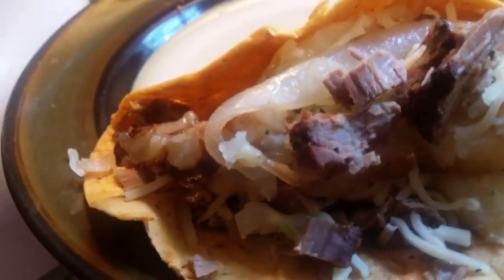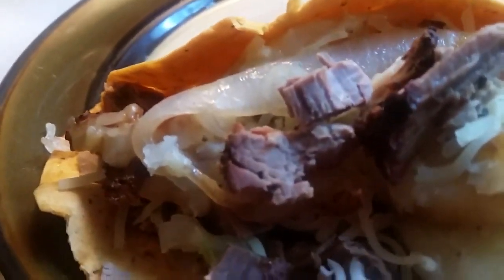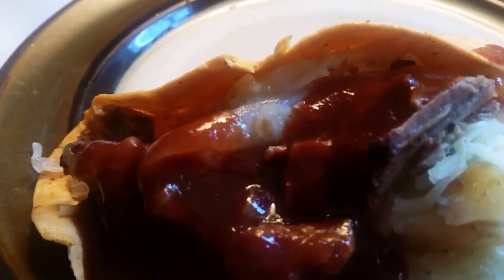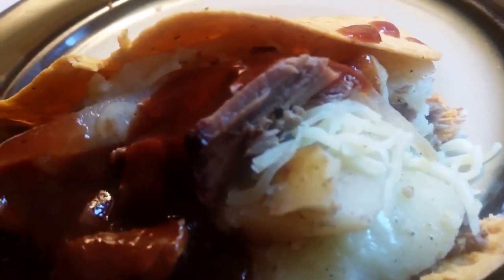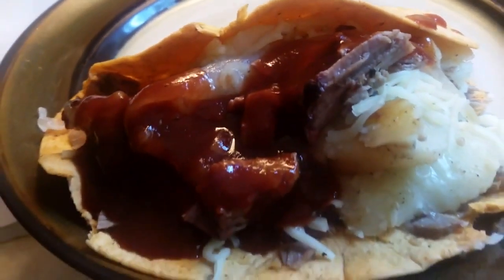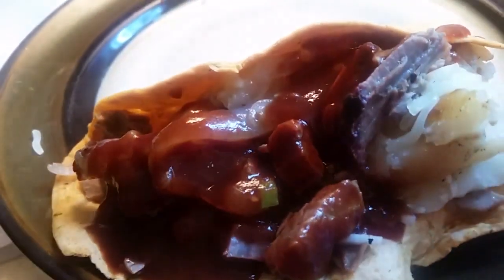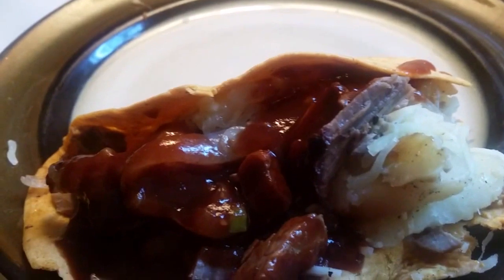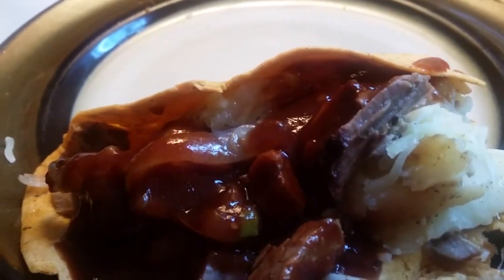Street Style Taco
How To Make A Brisket Taco